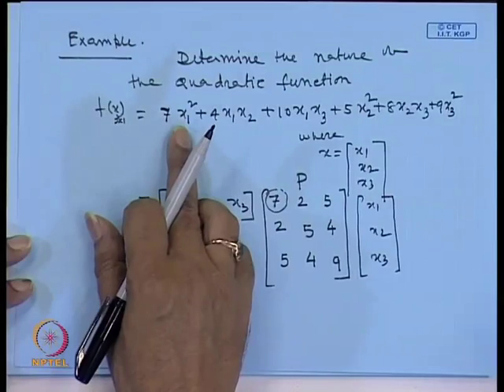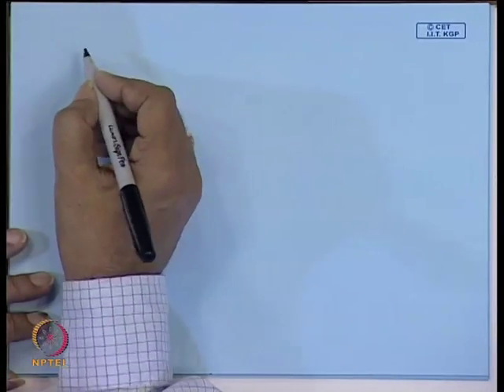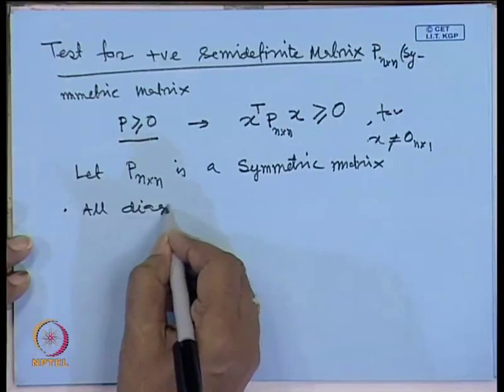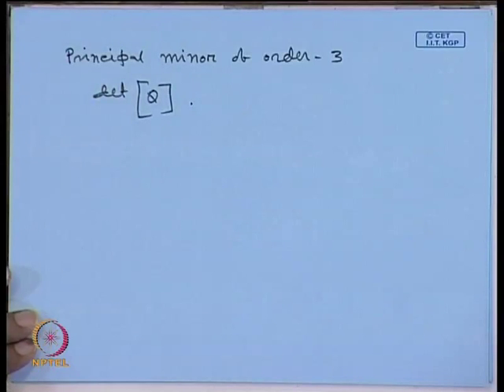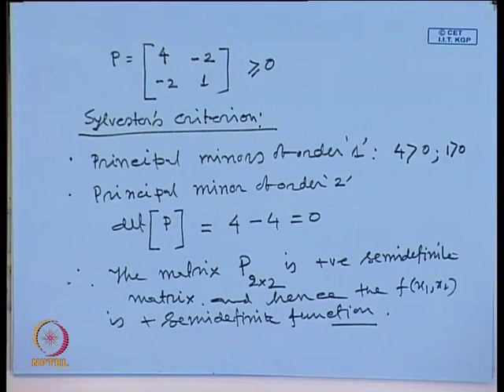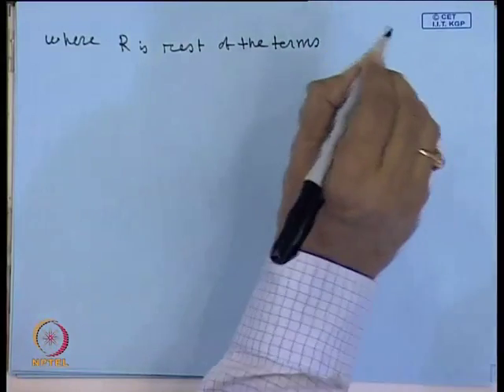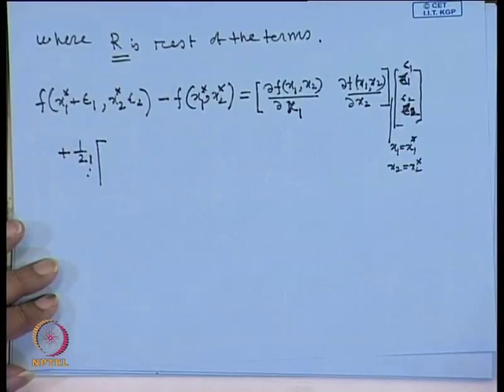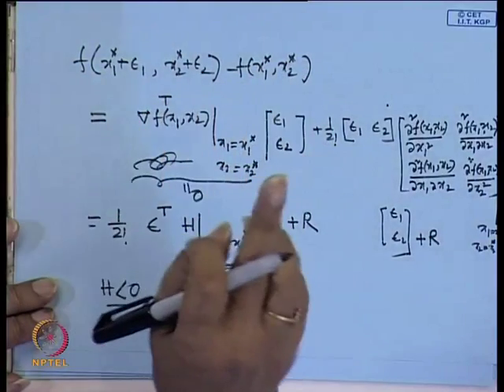Mod-01 Lec-04 Optimality Conditions for function of several variables (Contd.)